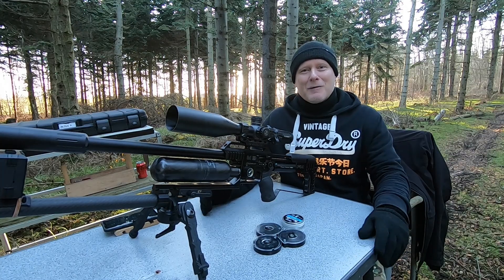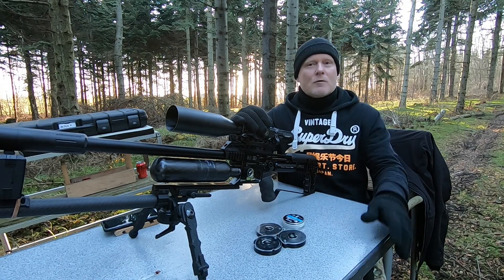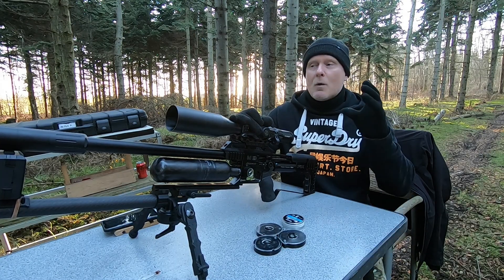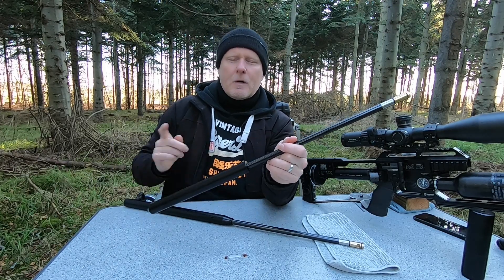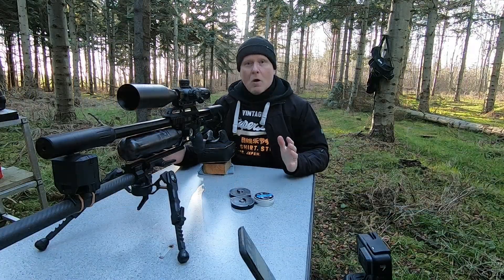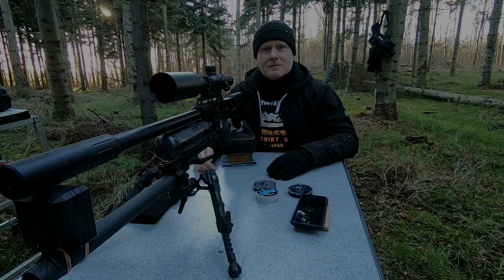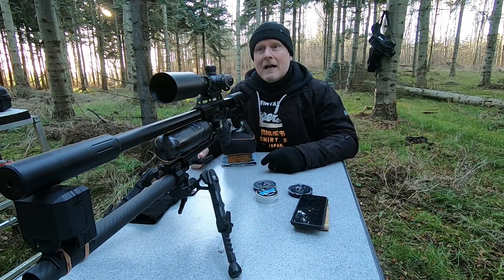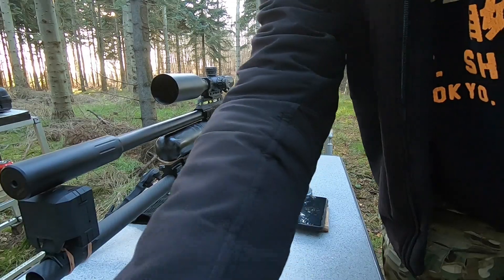FX Impact M3 Barrel change, 600 mm/700 mm - PLUS Accuracy test. What is the gain in velocity?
What will you get from changing your barrel from a 600 mm to a 700 mm??

In this video I will test the velocity in both barrels with the gun on the same settings.

At the end of the video I will test the 700 mm barrel for accuracy on 100 m/109Yd.

My reg is at 100 bar.
Hammer at 2,6 (micro adjuster scale)
Front valve: 3

I hope that you will enjoy

Best regards
Peter P